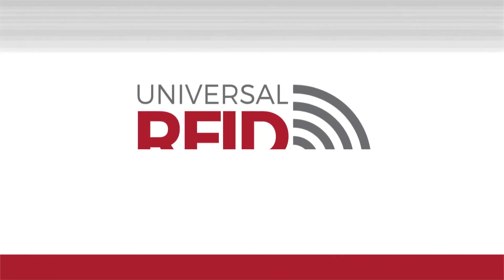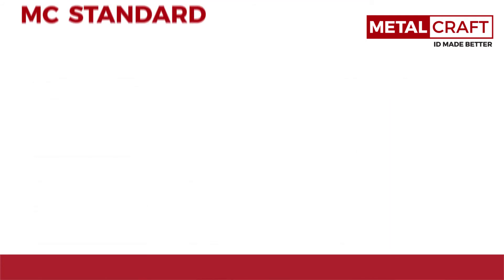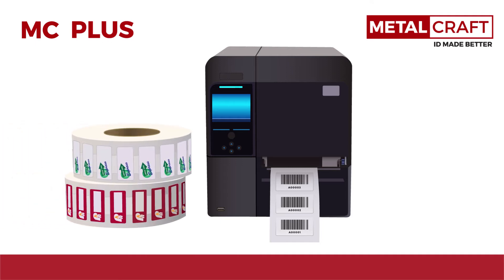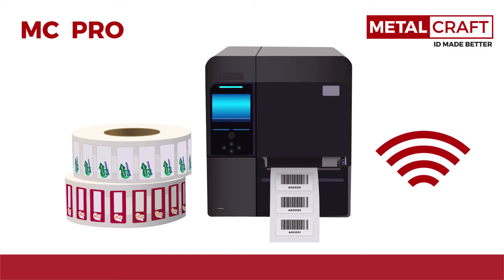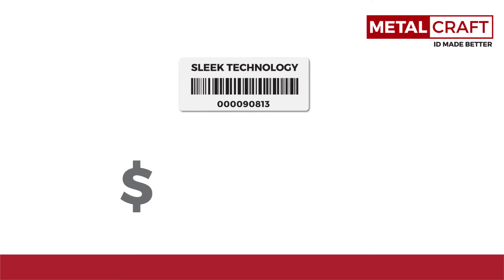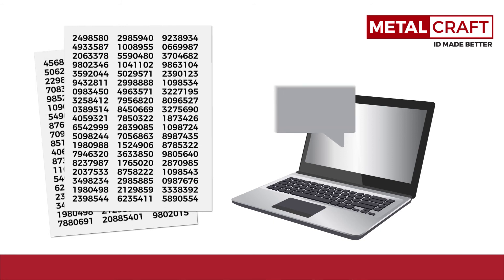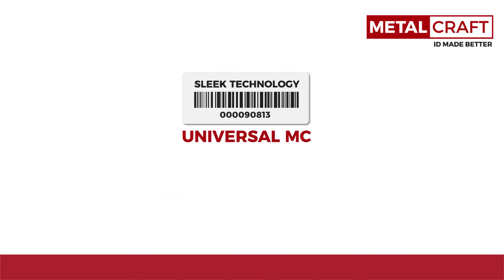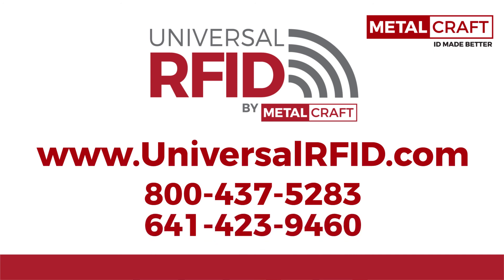Universal MC RFID Tag - Affordable & Versatile On Metal RFID Tag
The Universal MC RFID tag is perfect for your on-metal and standard RFID applications.
Available in 3 different styles: Standard, Plus, and Pro, the Universal MC is tiered to meet the needs of your application without having to pay for features you will not use.

All versions include the UCODE 8 chip and are on-site printable, providing one of the most robust RFID tags on the market for the price. Preprinted options, color printing, thicker adhesives, and longer read range are all customizable for your project if needed.

▬ Social Media ▬▬▬▬▬▬▬▬▬▬▬▬▬▬▬